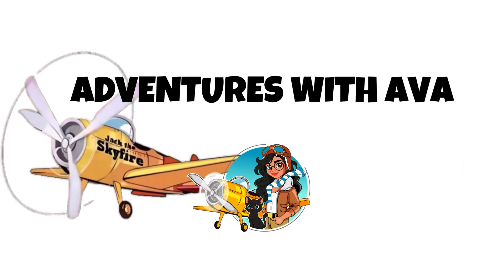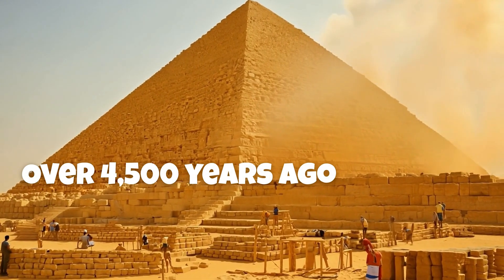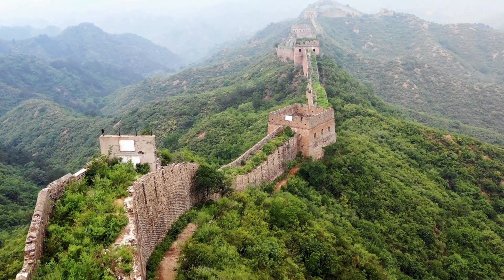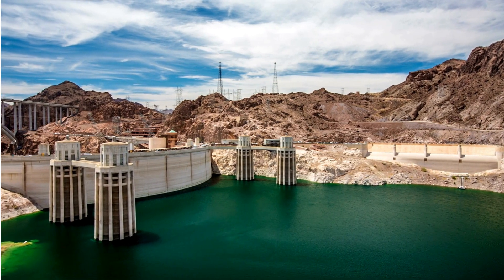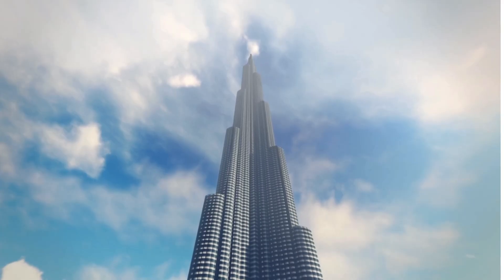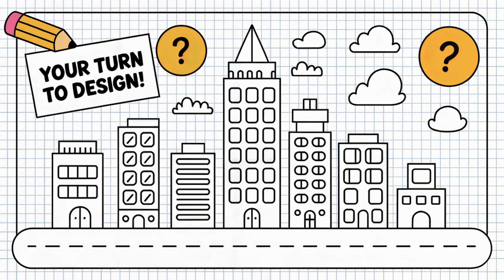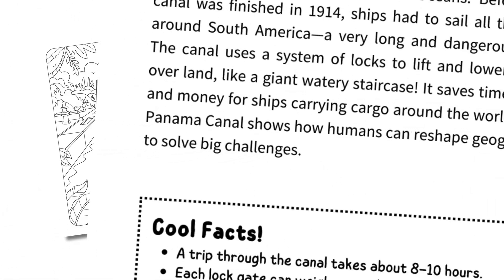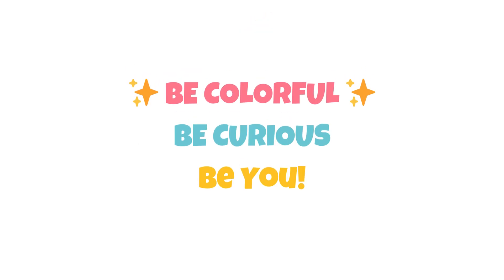🏗️ Engineering Marvels Through Time 🌍 | ✨ Adventures with Ava ✨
Adventures with Ava: Engineering Marvels Through Time

Grab your explorer’s hat—we’re traveling across continents and centuries to explore some of the world’s most incredible human-made structures!

From the ancient Great Pyramid of Giza to the mighty Hoover Dam and the record-breaking Burj Khalifa, Ava Wingfield takes you on a kid-friendly STEM journey to see how engineering has shaped our world. Learn fun facts, discover clever building techniques, and take on a challenge of your own!

🌟 What you’ll discover:
🧱 How giant pyramids were built without machines
🌊 How dams can stop water and make electricity
🏙️ How the Burj Khalifa was designed to survive desert heat and high winds
🧠 STEM facts, cool history, and a fun design challenge!

💡 Engineering Challenge: Design your own marvel—will it fly, float, or reach the stars?

📥 Download your FREE printable from our Free Printable Library at EduColorPress.com

📚 Want more fun? Check out our book Engineering Marvels Around the World: A Coloring and Activity Book—packed with brain-boosting trivia, coloring pages, and STEM adventures!

📚✨ Explore our bestselling series:
🎮 STEM Adventures
🧸 Cultural Stories
🚗 Science & Innovation